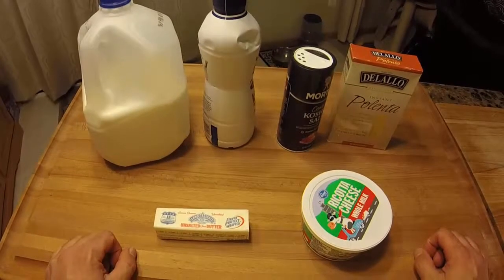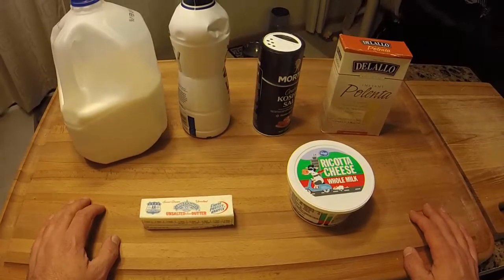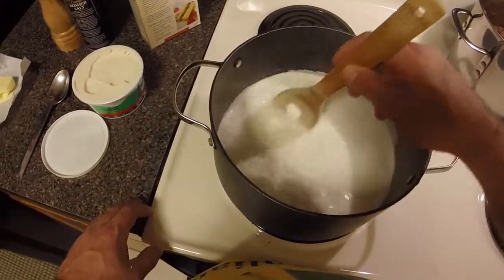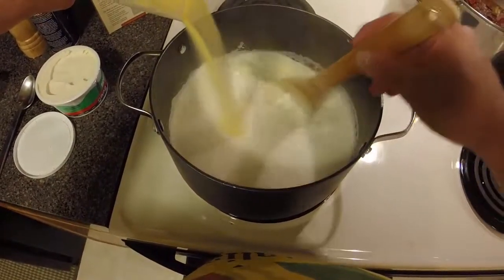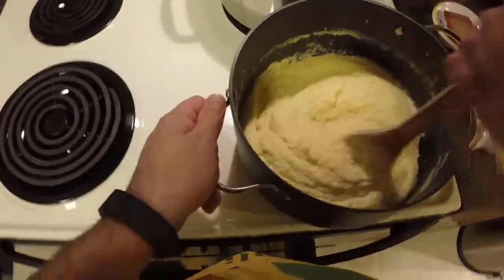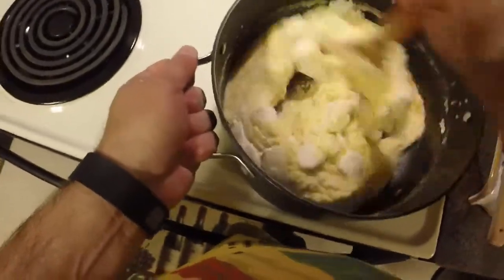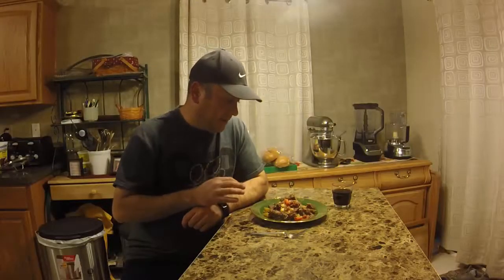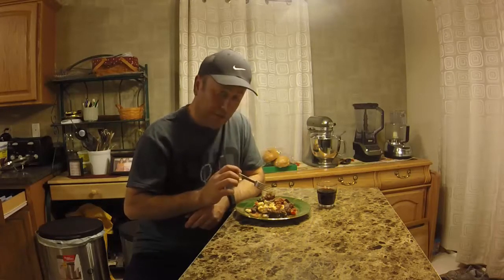Creamy Polenta: POV Italian Cooking Episode 15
Episode 15 of POV Italian Cooking is a continuation of Episode 14.  We make creamy polenta to serve as the bed for the Italian Stew made in the previous episode. This recipe uses a simple instant polenta and transforms it into a wonderfully creamy foundation for the stew.